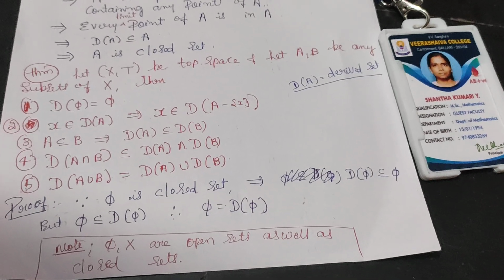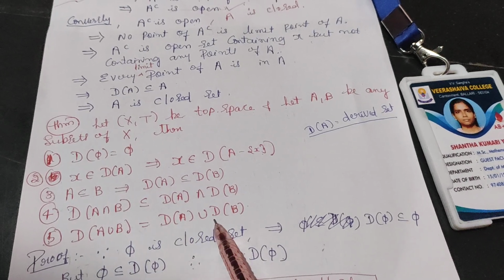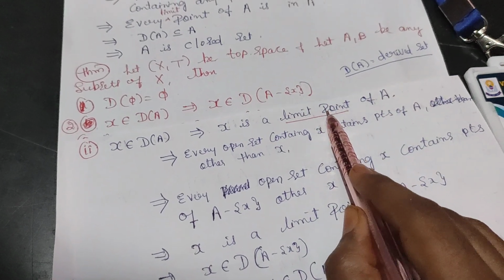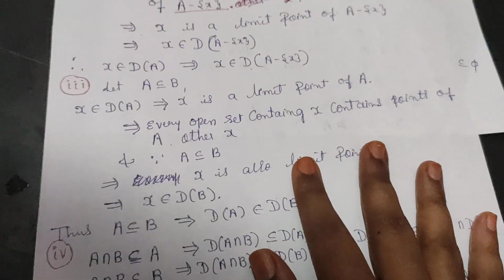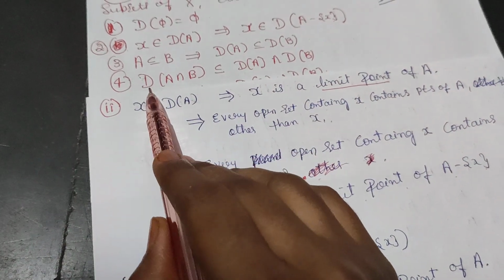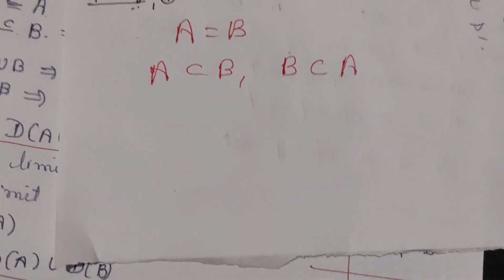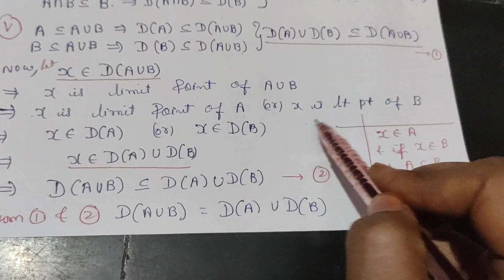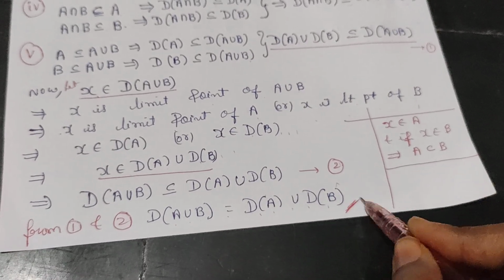Topology (result on derived set)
BSc VI (sem)